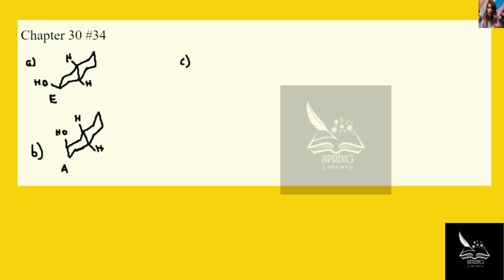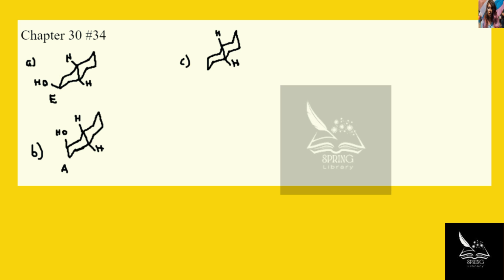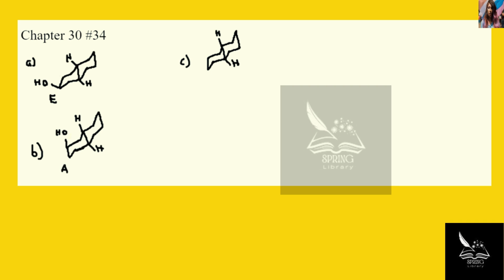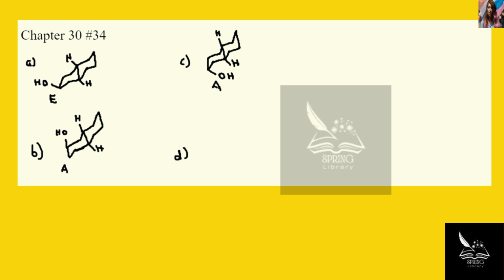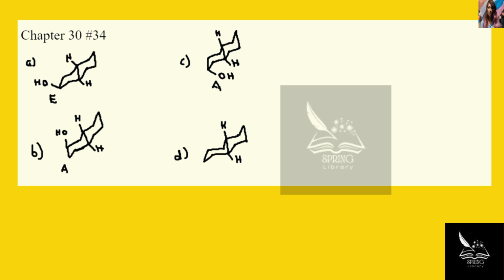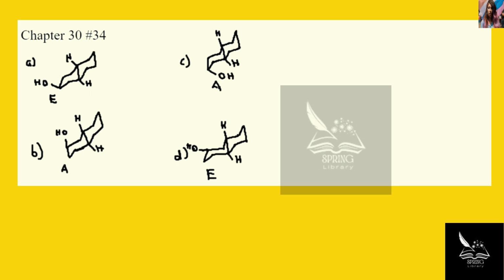[Chemistry] Draw three-dimensional structures for each alcohol. Label the OH groups as occupying ax